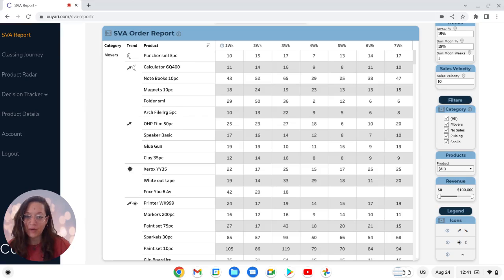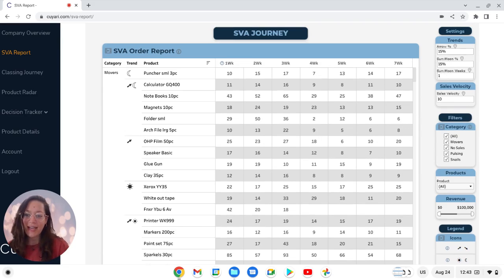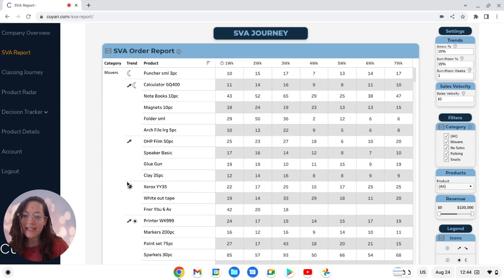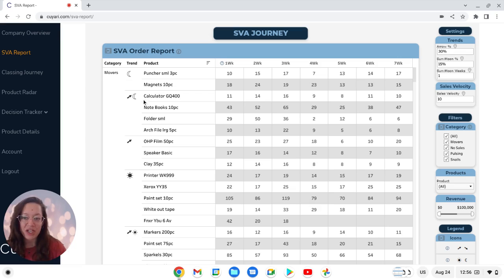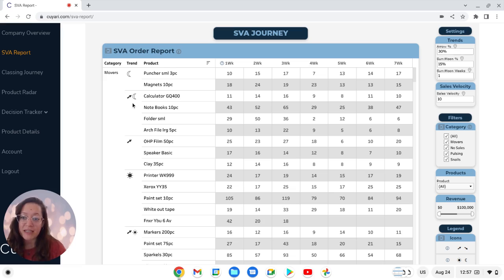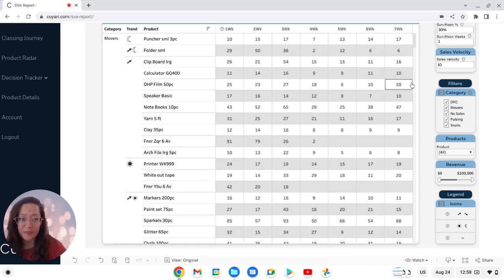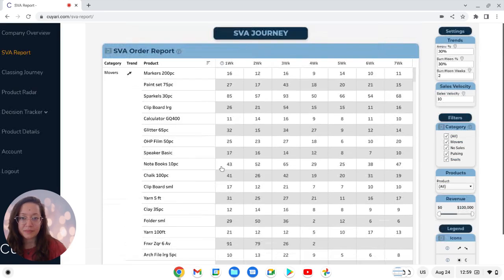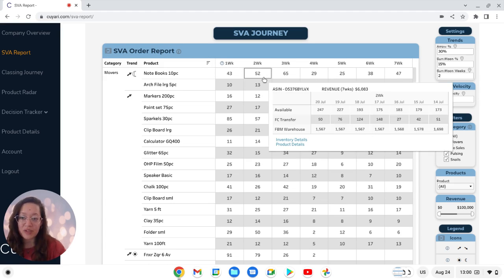The sun and moon icons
The sun and mood symbols categorize products where sales trends have increased or decreased in the short and mid-term.
This helps identify products that may require a more in-depth look into.